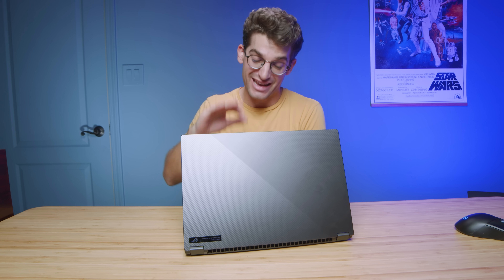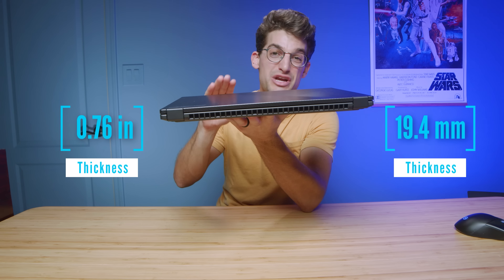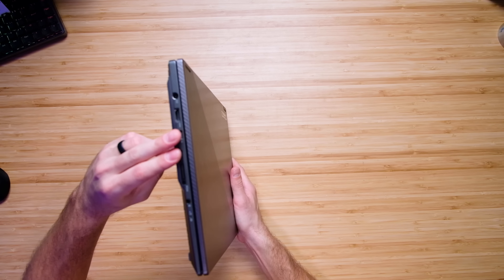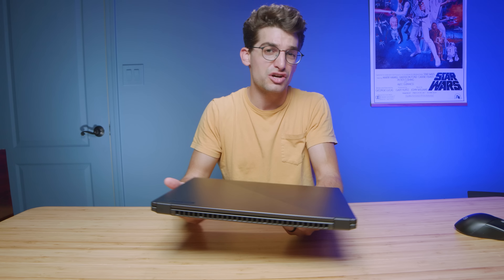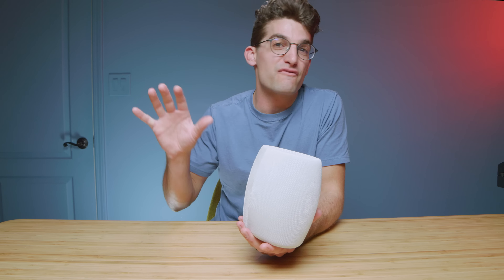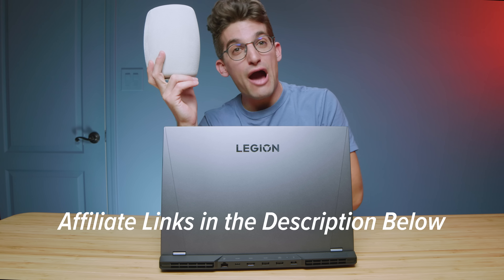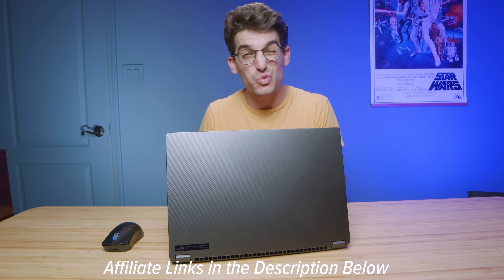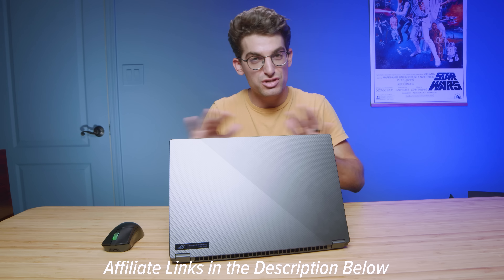The BEST from ASUS 🎉 You Should Buy the ROG Flow X16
💻 Asus ROG Flow X16 *3060* - Commission Earned )
💻 Asus ROG Flow X16 *Buy on Amazon* - Commission Earned )

In this short review, I explain why you should definitely--definitely--buy the Asus ROG Flow X16!

💻 Asus ROG Flow X16 *3070 Ti* ( Currently Out of Stock 😟 )
💻 HUGE SALE on Zephyrus G14 Commission Earned

Q14 Tri-Band Mesh Wifi System 📶 - Commission Earned

I like to say that you are getting all the best worlds of Asus out of this laptop because it really takes all the most important qualities that matter to us creators, and packs them into this one laptop. I also cover the price point that this bad boy is sitting at and give a few suggestions on whether or not this is the best bang for your buck!

Timestamps:
0:00 - Asus ROG Flow X16 introduction
0:45 - Weight & Thickness
1:13 - Opening the Lid
1:23 - Battery Life Results
1:32 - I/O Ports
2:26 - Screen brightness, color gamut range, and color accuracy
3:12 - Concluding thoughts and opinions on the Asus ROG Flow X16